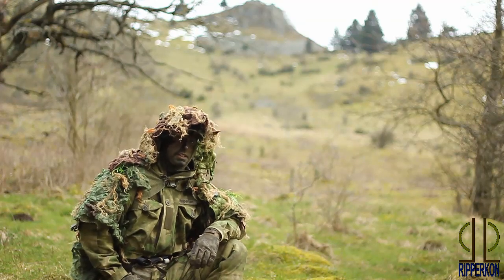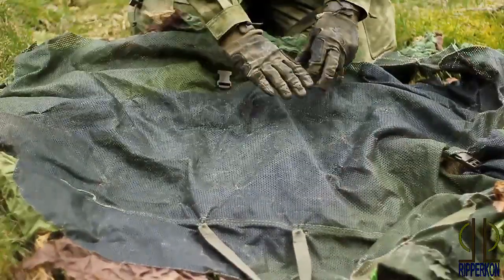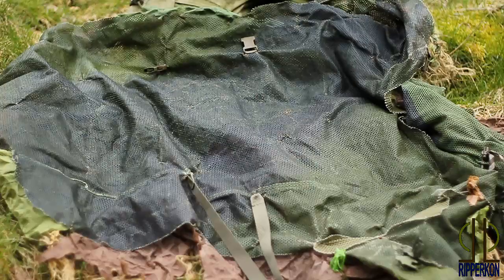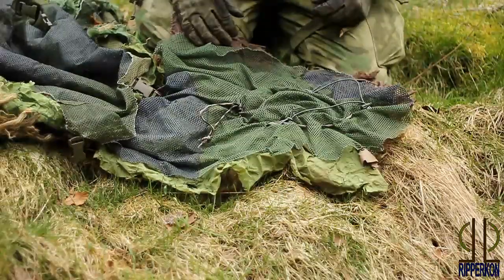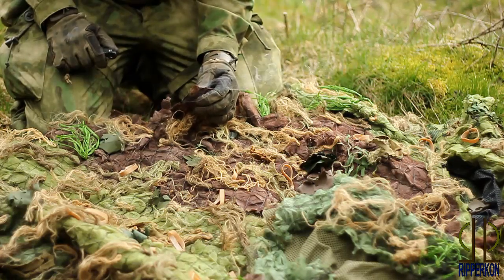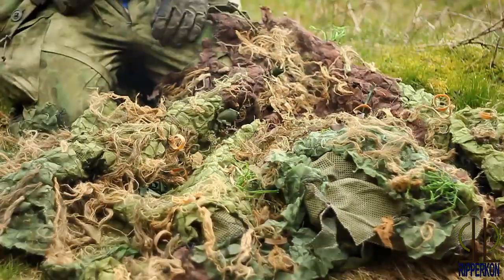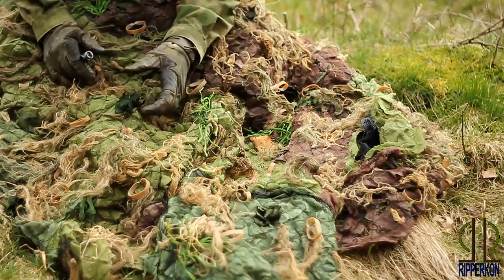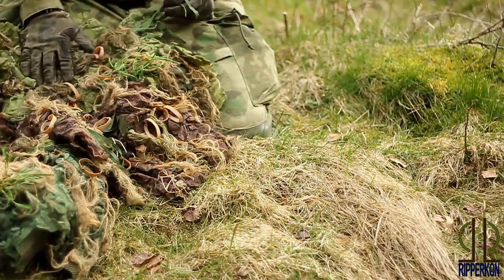Review to my Ghillie Cape '13/'14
A closer look on my ghillie cape. I made it in 2013/14. And I really like it.
The czech army camo net works just fine.